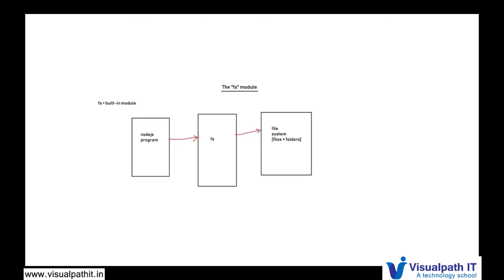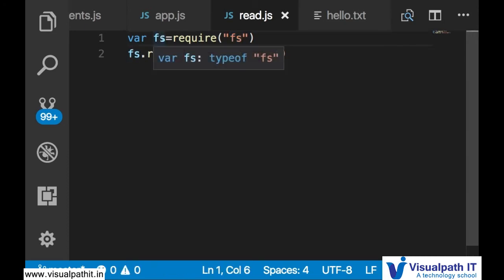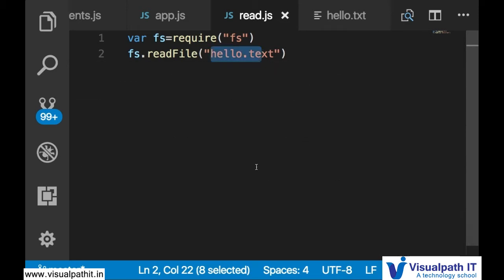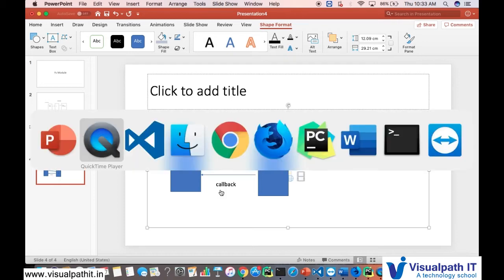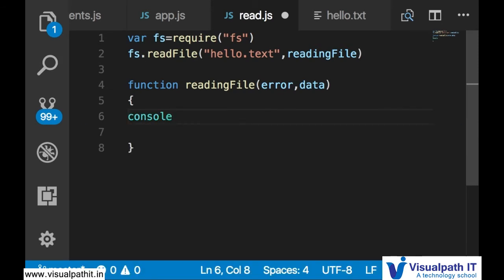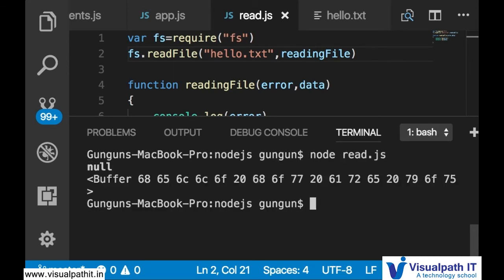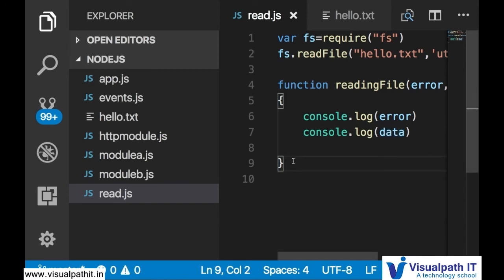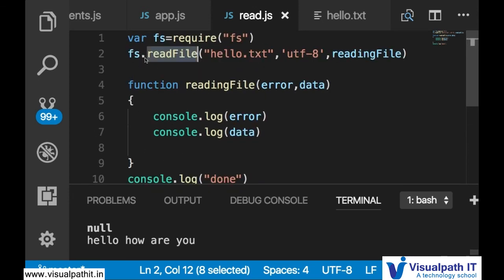Node JS Tutorial for Beginners #6 - Read file Asynchronous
In lesson 6, we are going to discuss Read file Asynchronous

We  cover the following topics in this Node Js Course from Basic to Professional Level:
Introduction
Installation Features
Callback
Deries Module
Events
Read Async
Read file sync
Writing file
Fs Module
HTTP Module
Express Intro
Express get
Mongoose
Express Post Api
Promises Sequence
EJS